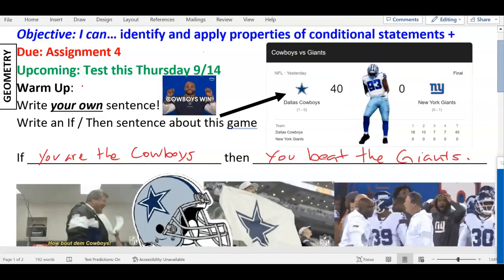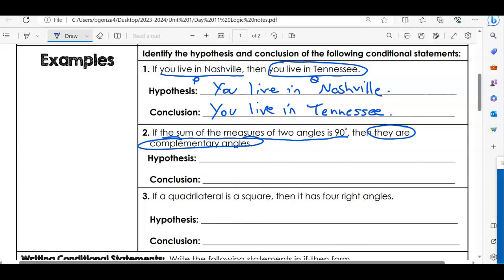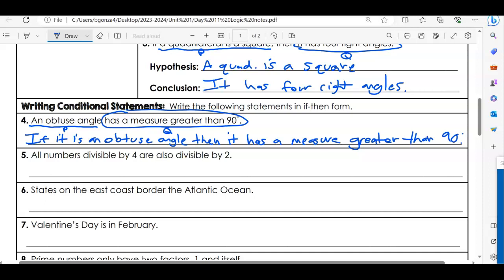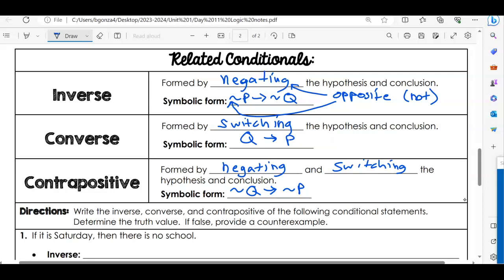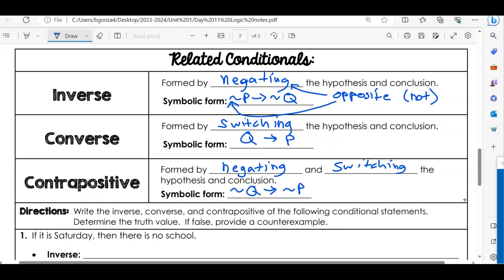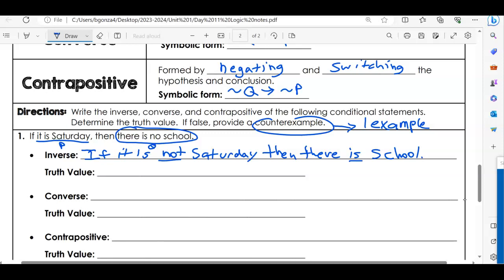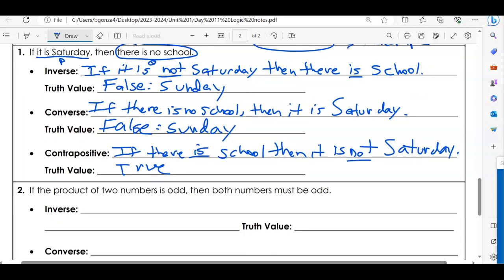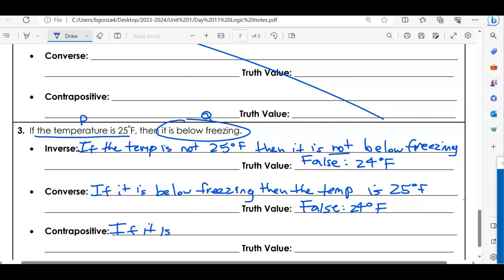9/11/23 Warm Up, Notes Conditional Statements